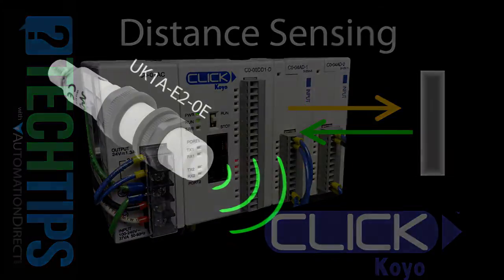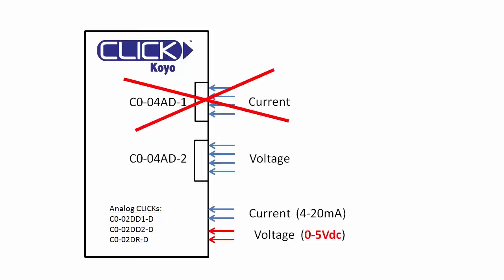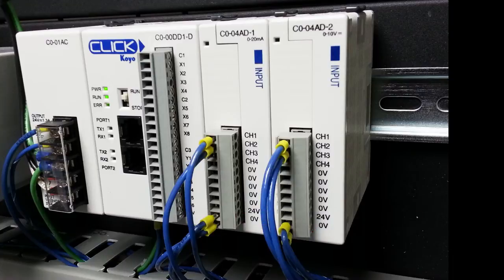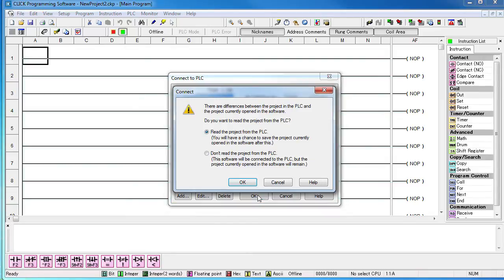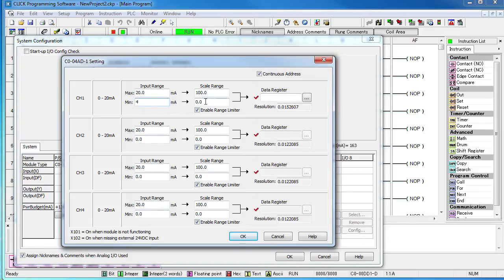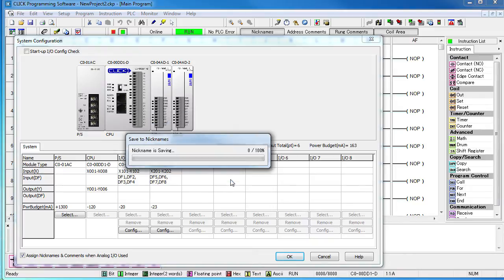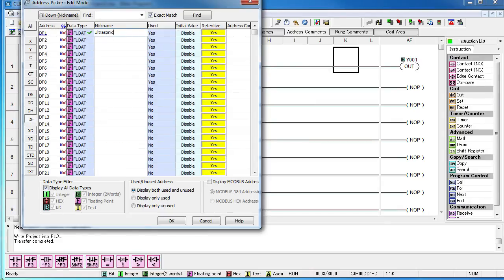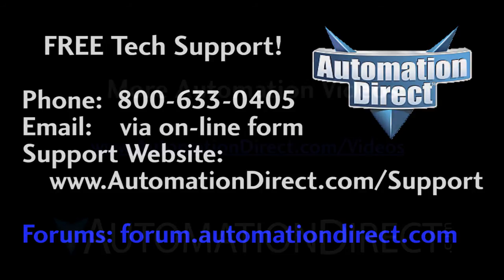How to Sense Distance with an AutomationDirect CLICK PLC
Learn how to sense distance using a Micro Detectors UK series ultrasonic and laser sensors with a CLICK PLC industrial automation controller in this brief, hands-on demo.
Software Version used in this video: CLICK Programming Software Version 1.40